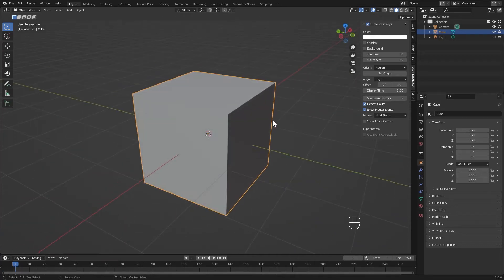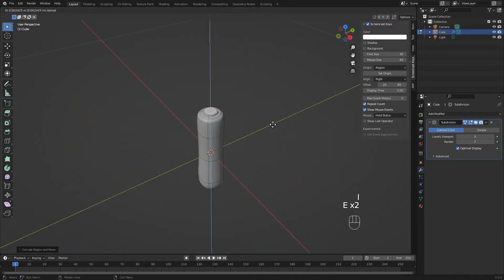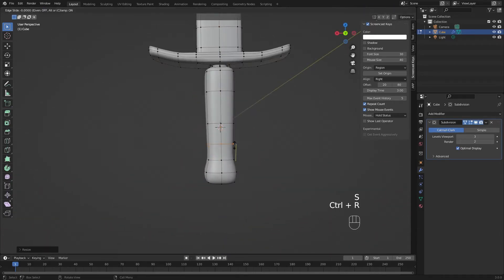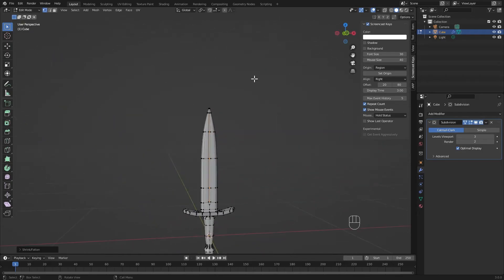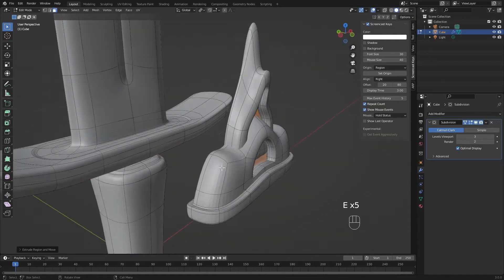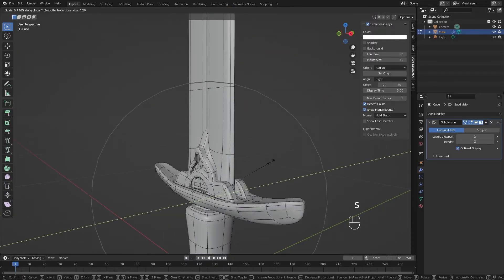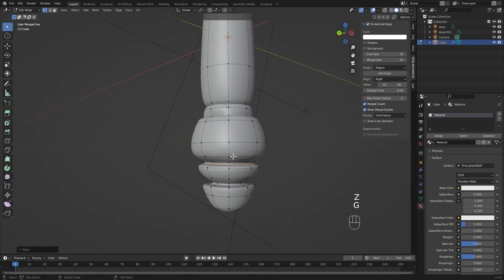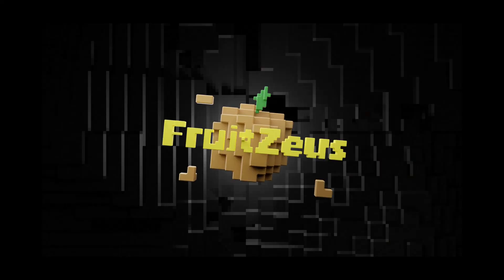Model Anything Using Subdivision Surface In 5 Minutes (Blender 3.0 Tutorial)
Learn how to model a Sword in Blender 3.0. This is a Blender Modeling tutorial using the subdivision surface modifier.